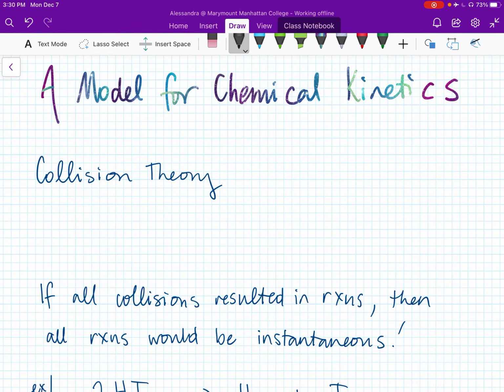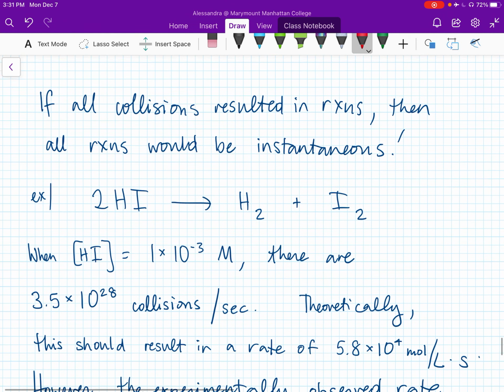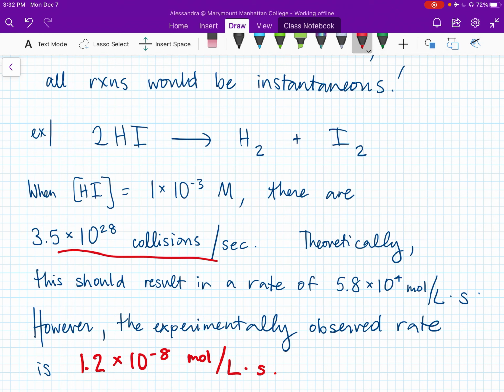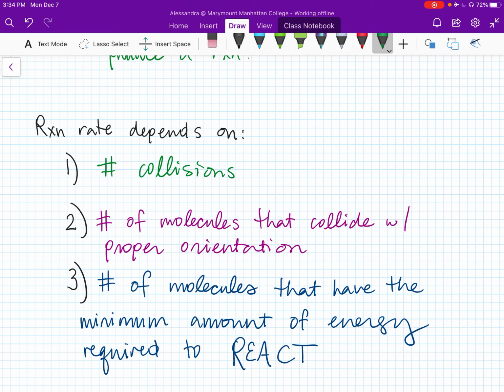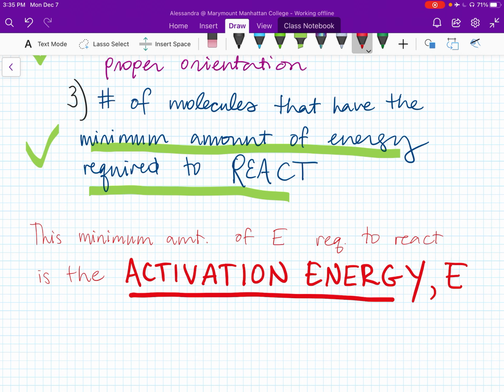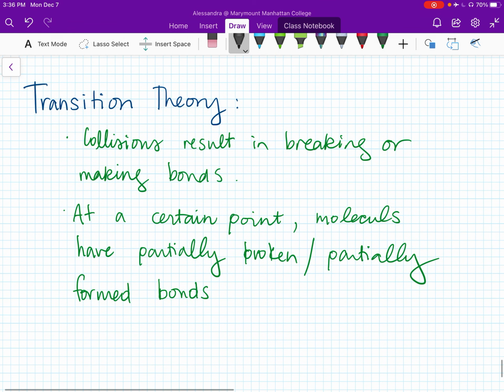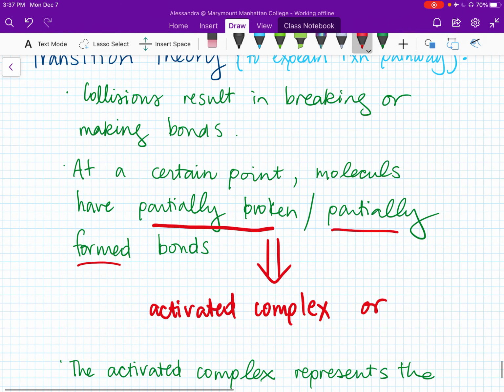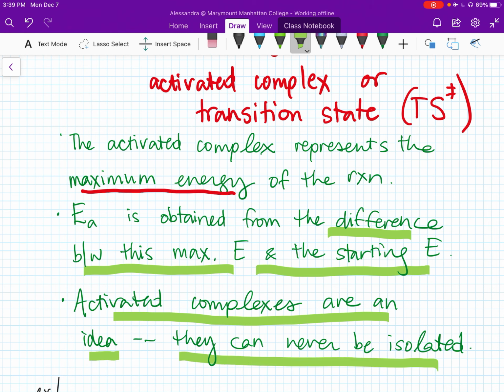A Model for Chemical Kinetics